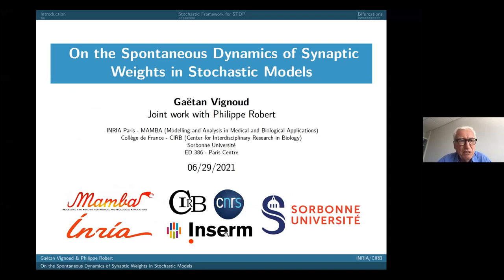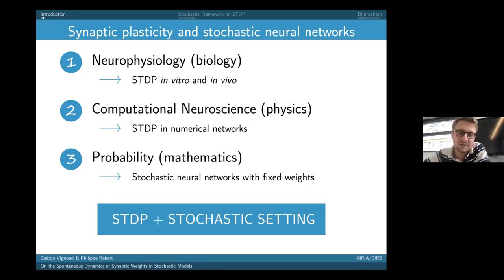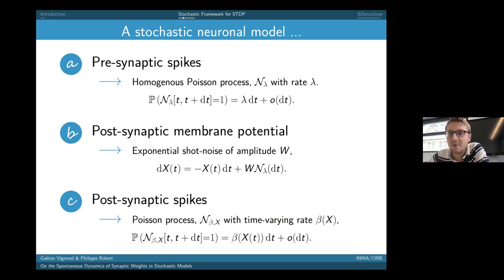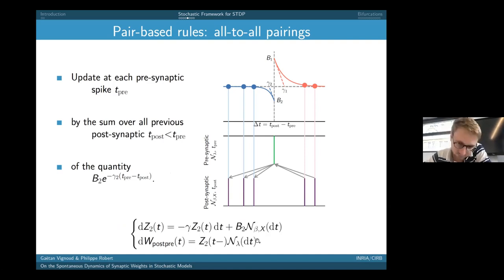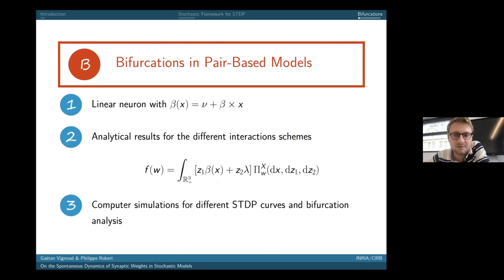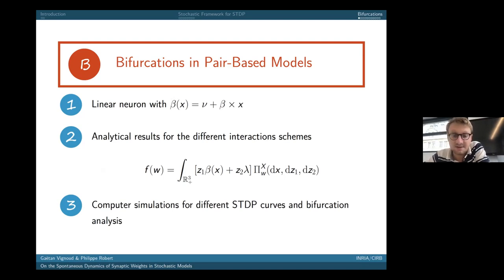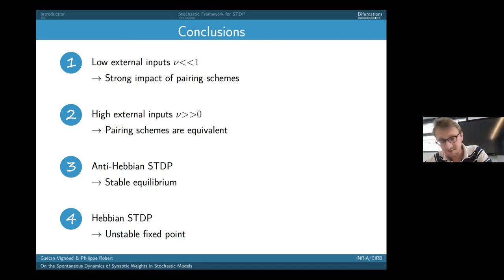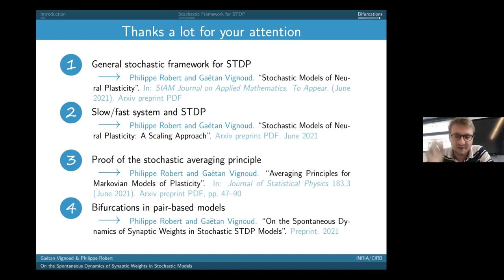Gaëtan Vignoud - On the Spontaneous Dynamics of Synaptic Weights in Stochastic Models